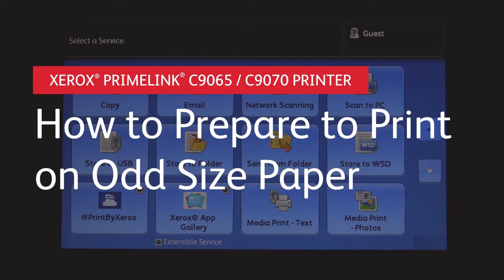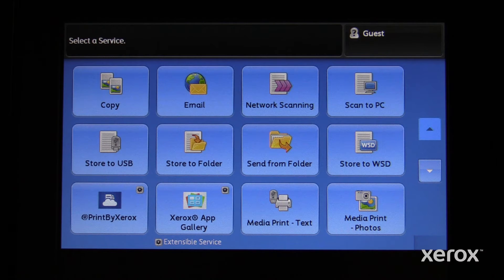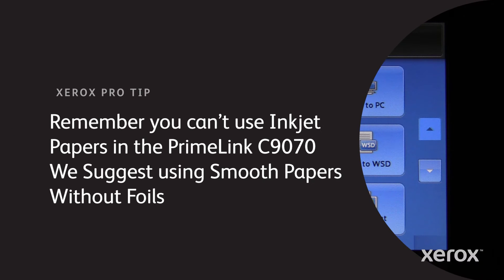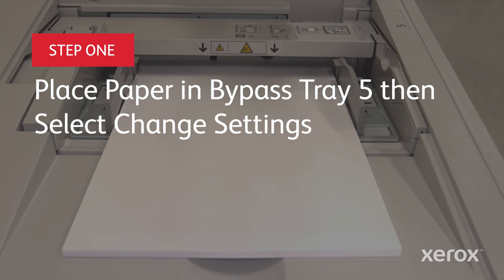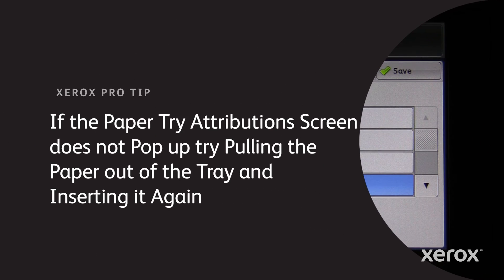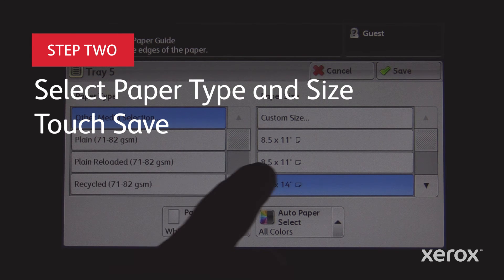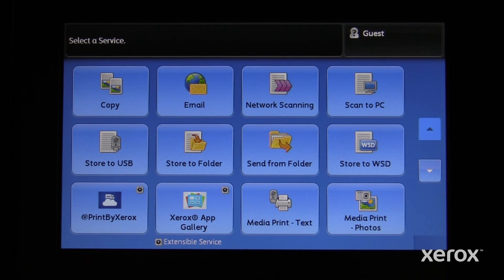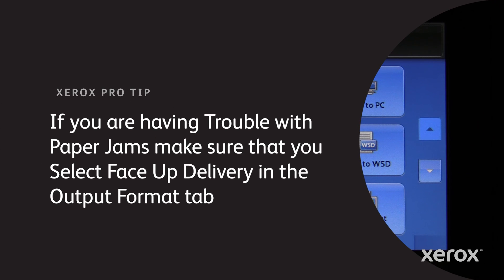Xerox PrimeLink C9065 and C9070 Printer How to Prepare to Print on Odd Size Paper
PrimeLink C9065/C9070 Printer How to Prepare to Print on Odd Size Paper

BR39811